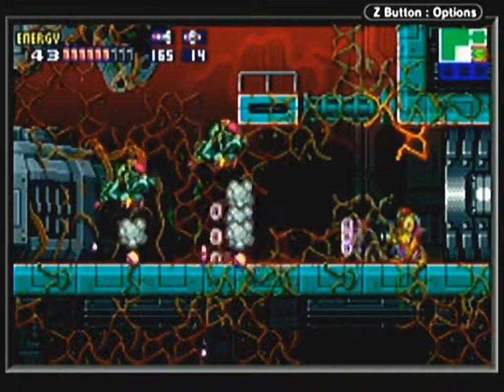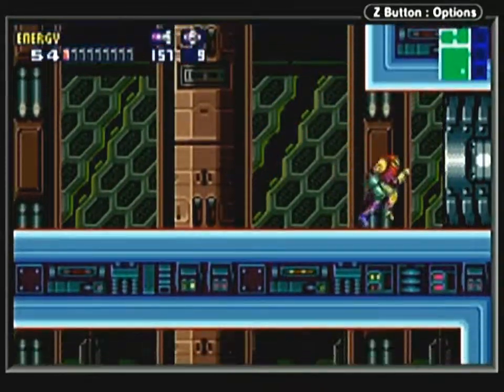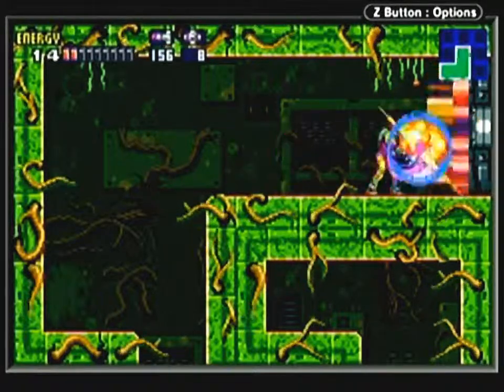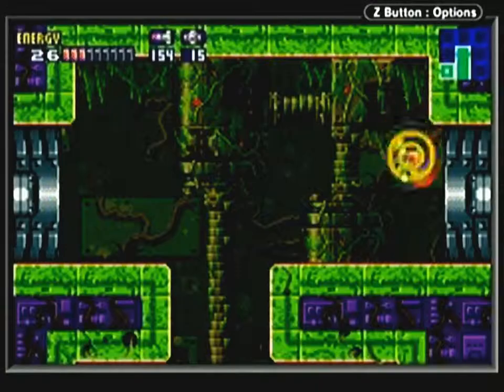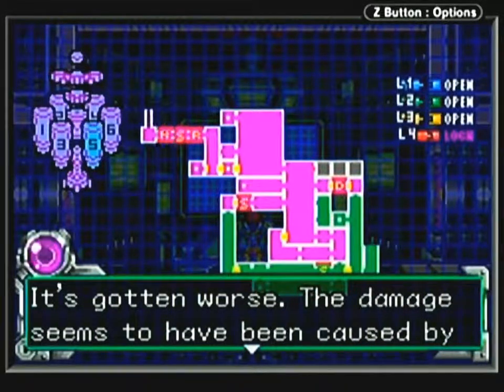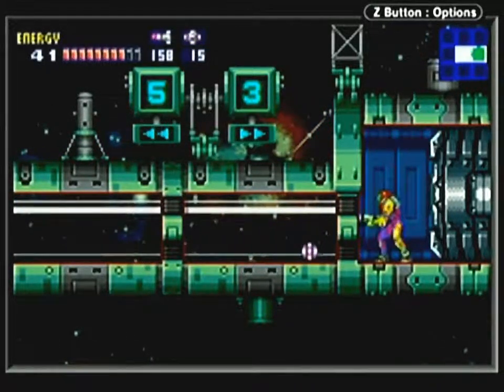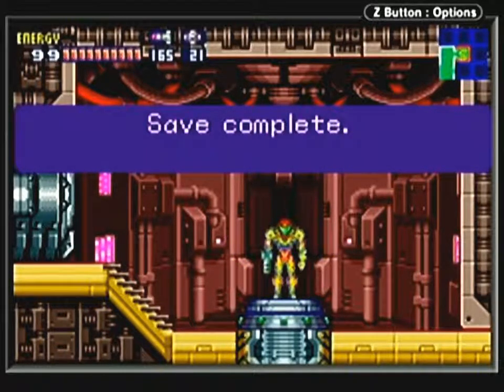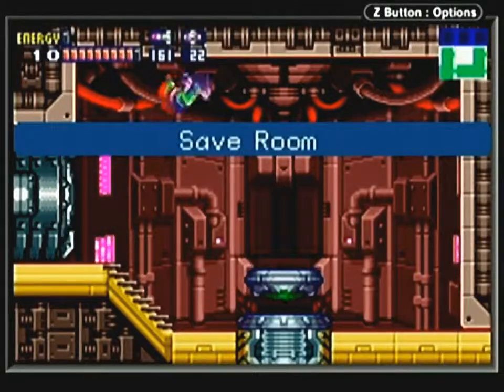The Nightmare! | Metroid Fusion | Part 9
After returning from a mission on planet SR388, bounty hunter Samus Aran finds herself facing a new foe: the parasitic organism known as X!

Follow me for the latest and greatest!